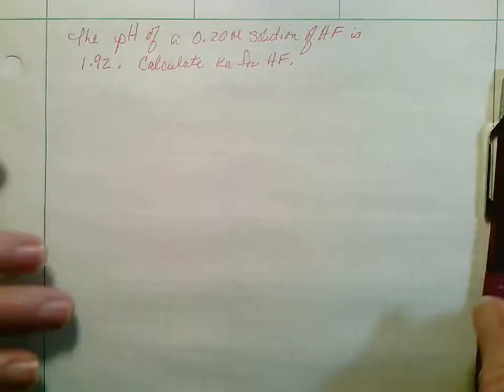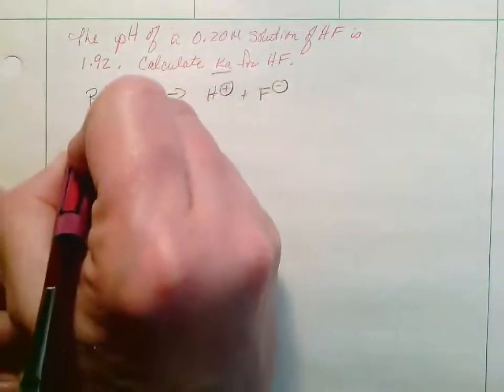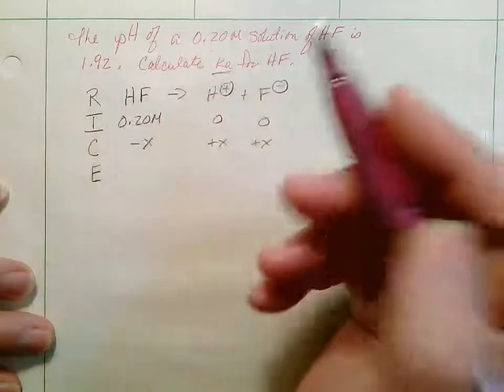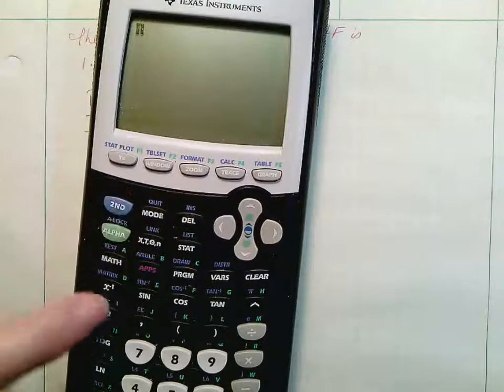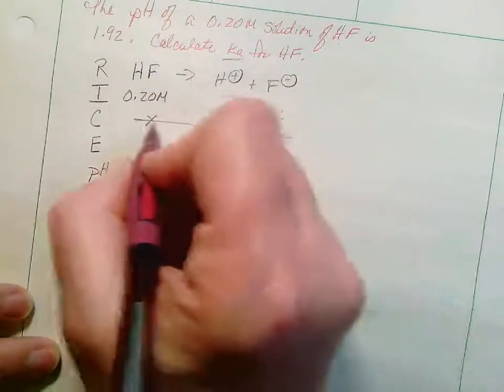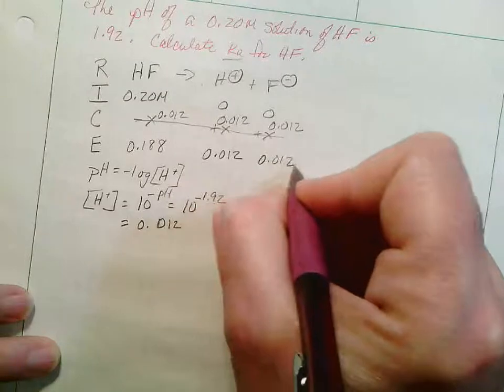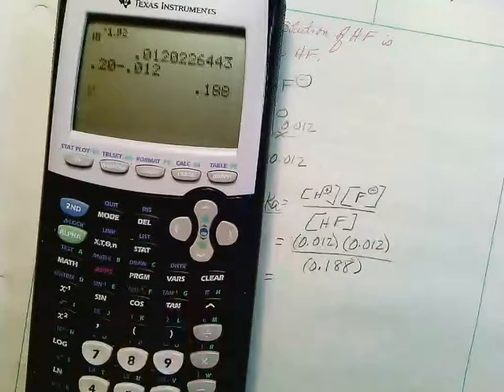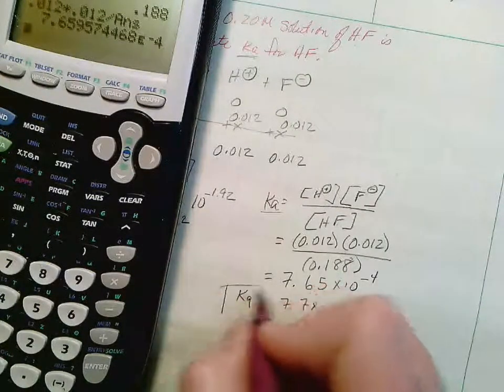H Chem RICE 2